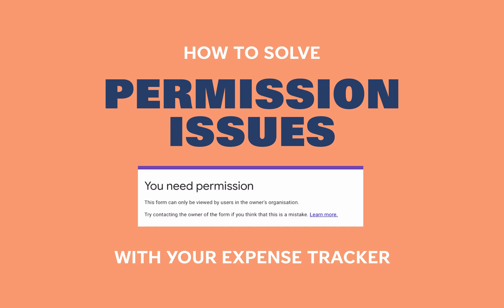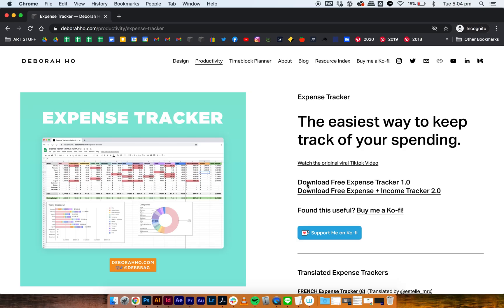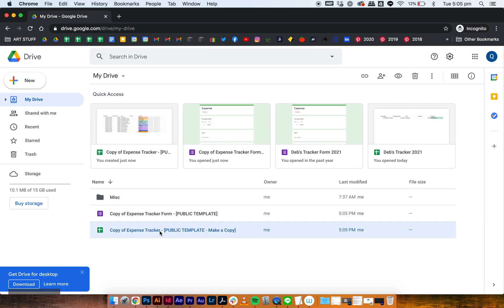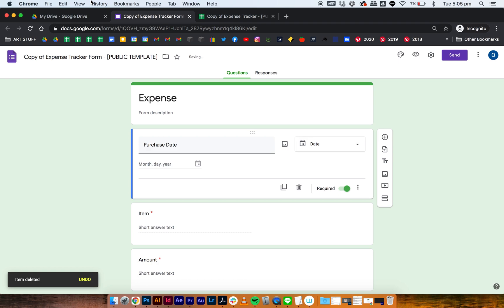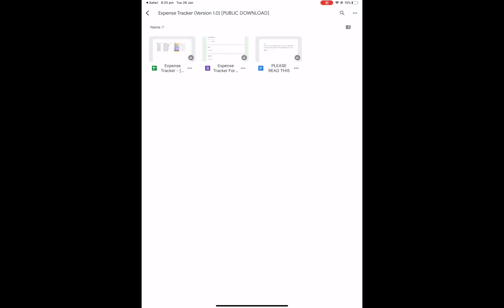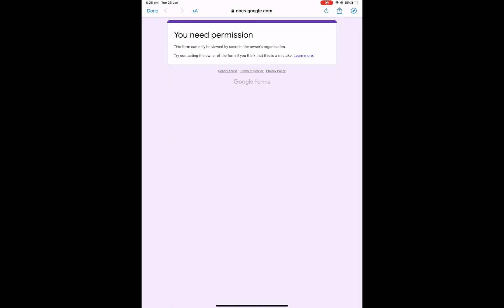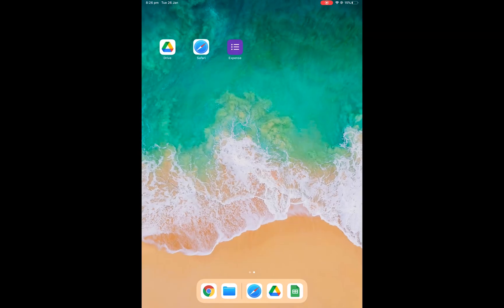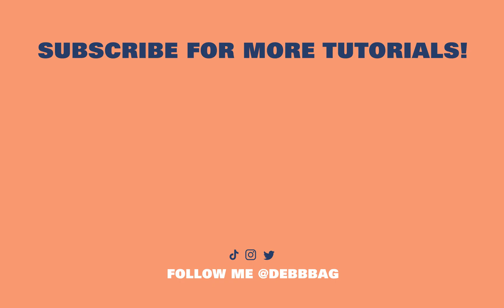How to Solve Permission Issues with your Expense Tracker | Debbbag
If you're having issues accessing or copying my Expense Tracker and needing to ask for permission... I'll show you how to bypass all of that so you can get started on tracking your expenses asap!